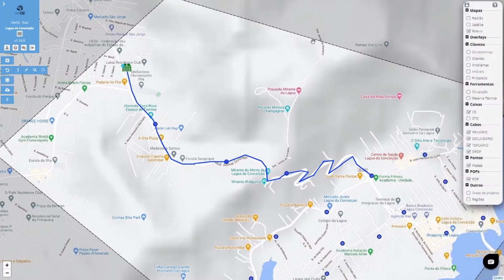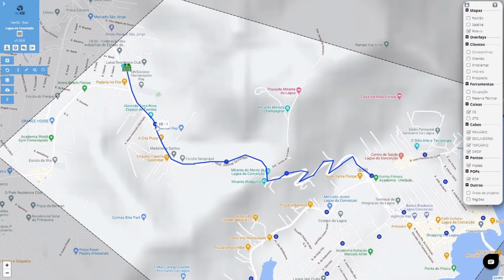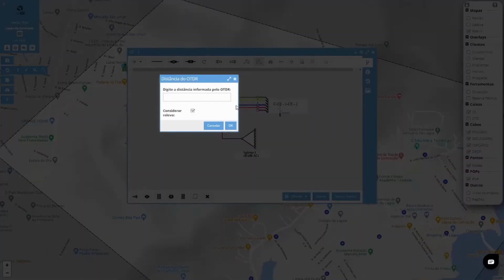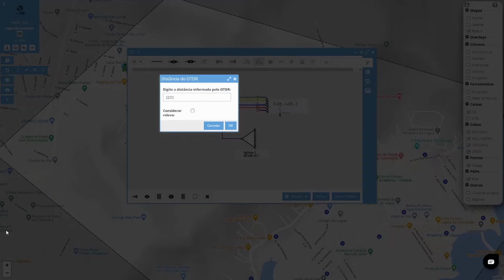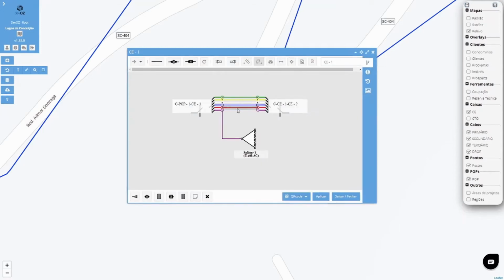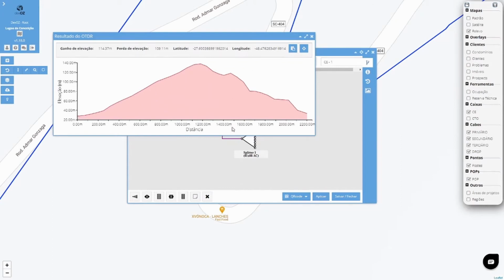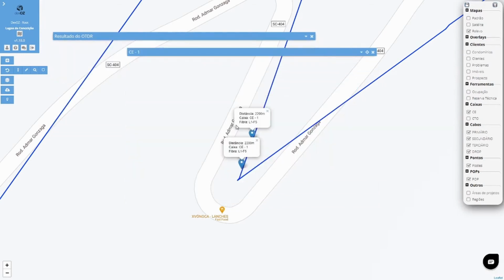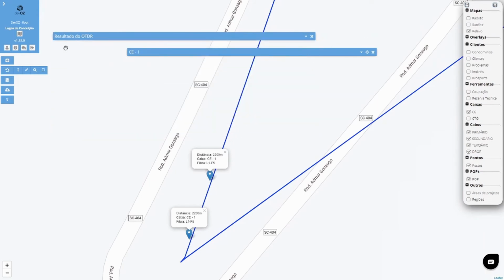OTDR | OZmap English